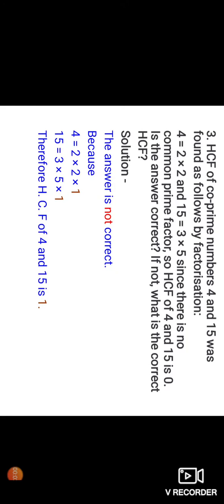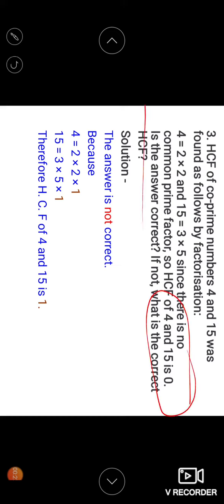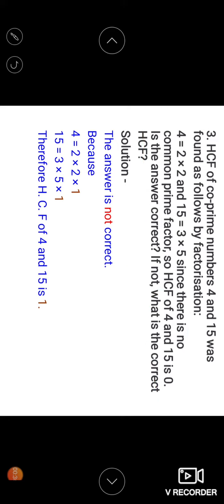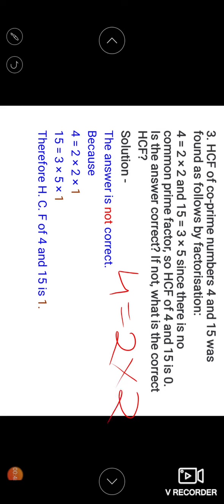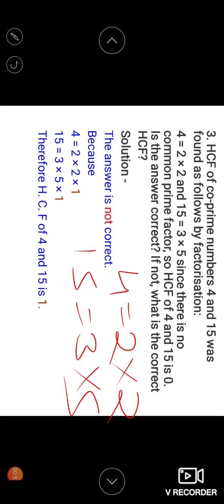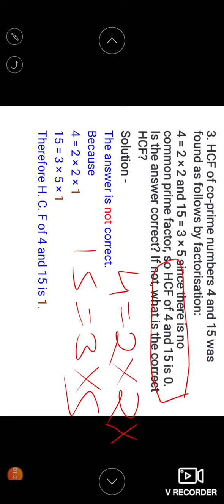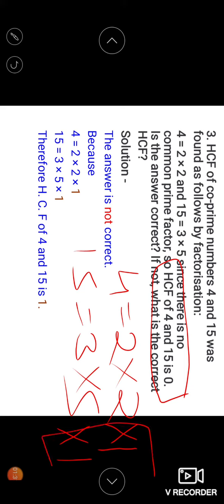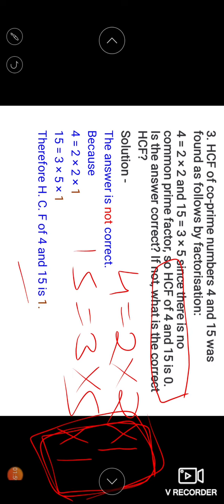NCERT MATHEMATICS CLASS 6